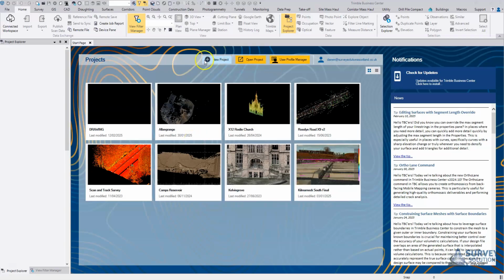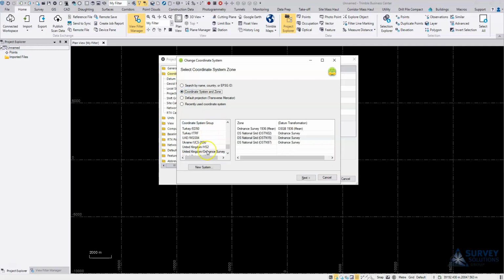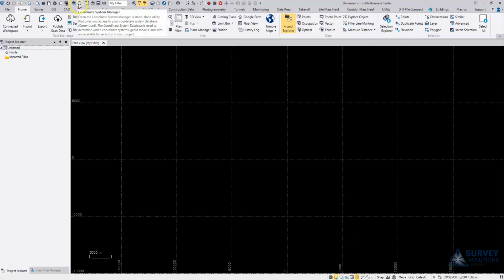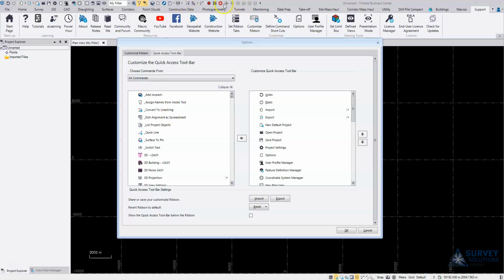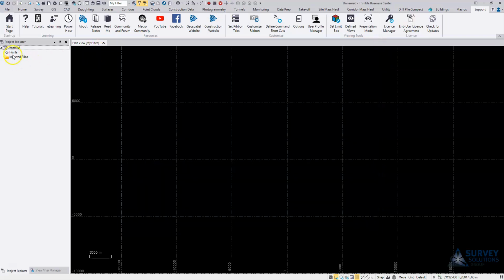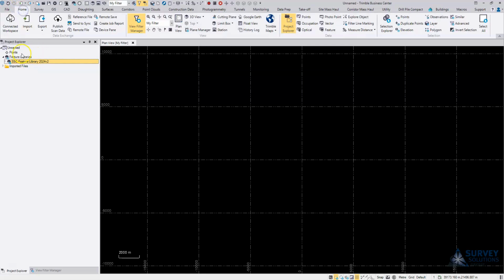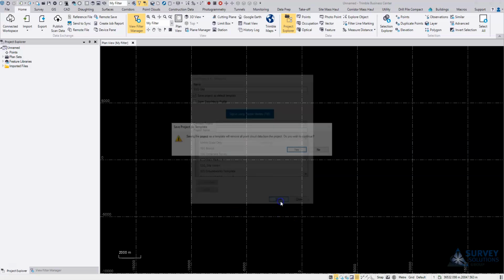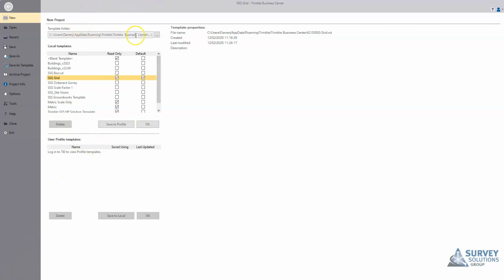Creating a project template in TBC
Create a template project in TBC adding sheet templates, code library. Saving and copying the template.